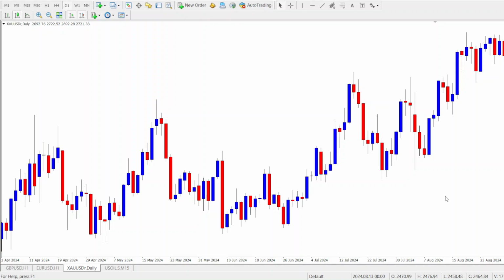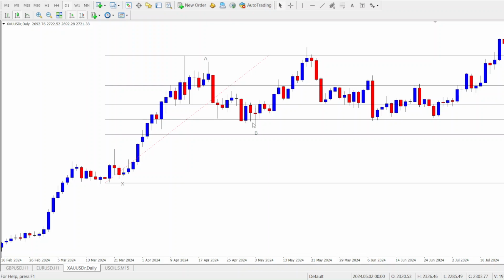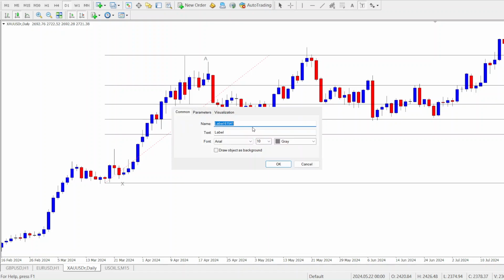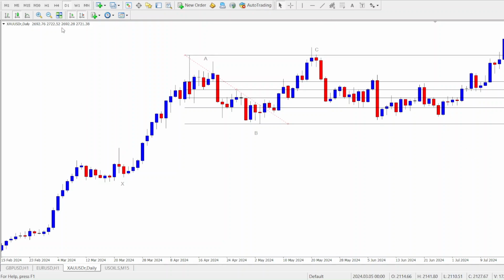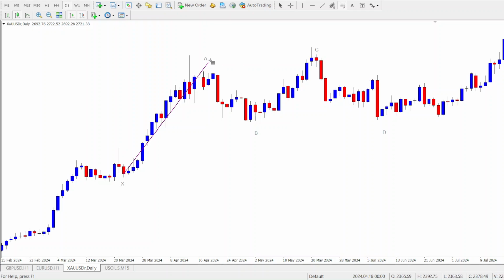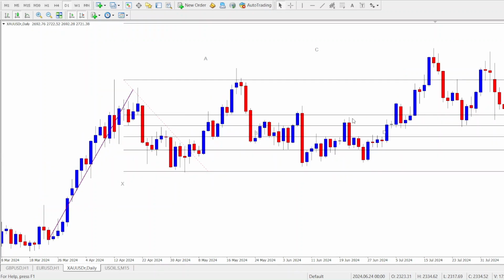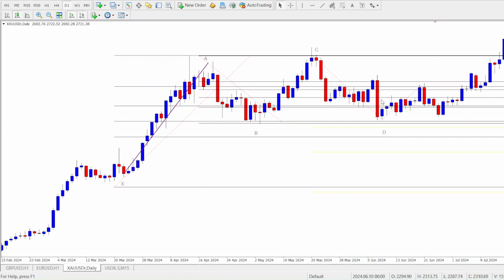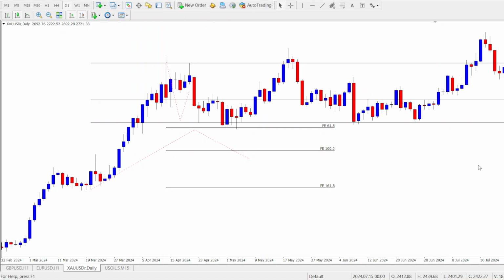Master Harmonic Patterns in 5 Easy Steps | Drawing Harmonic Patterns for Beginners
Learn how to draw harmonic patterns with this simple, step-by-step tutorial. In this video, we break down the essential harmonic patterns like the Gartley, Bat, and Butterfly, showing you exactly how to spot them and draw them on your charts. Whether you're new to technical analysis or just looking to sharpen your skills, this guide will help you master harmonic patterns with ease.

Get ready to dive into the world of Fibonacci ratios and pattern recognition! By the end of the video, you'll understand how these patterns can help you anticipate market moves.